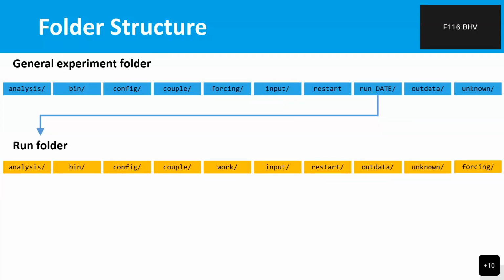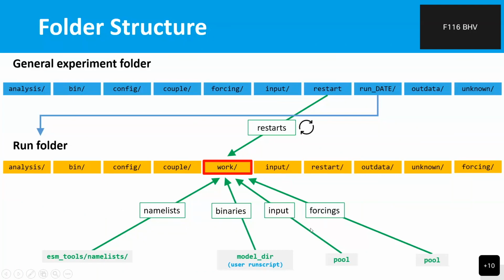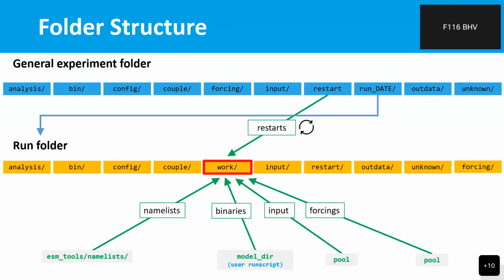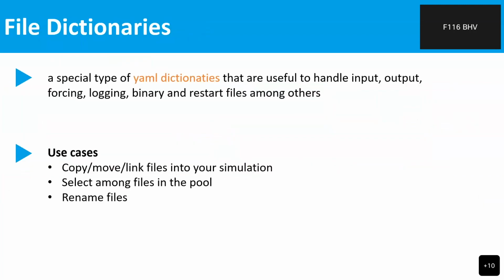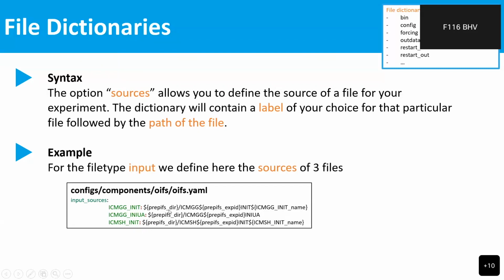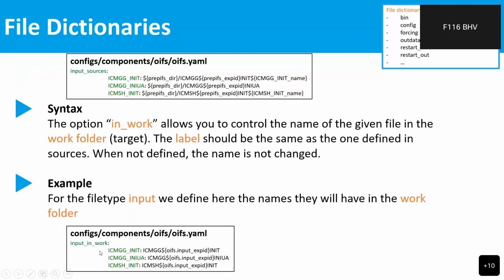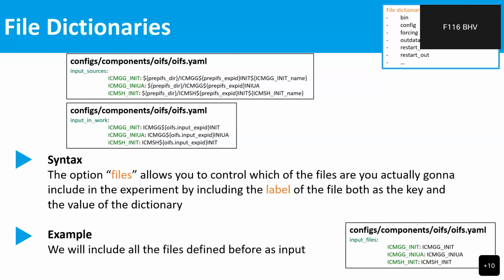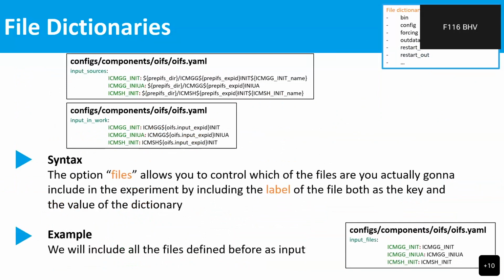7.1 File dictionaries - ESM Tools Workshop